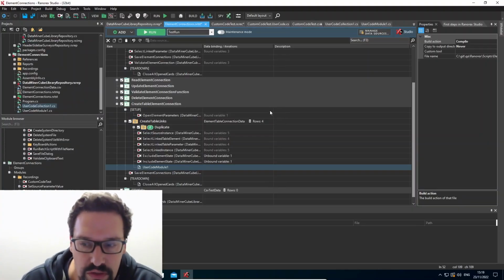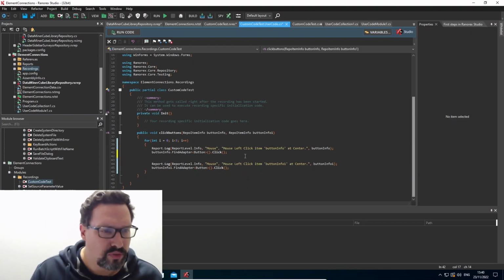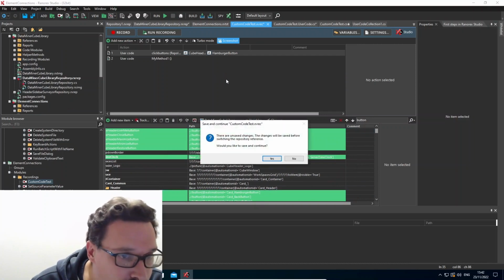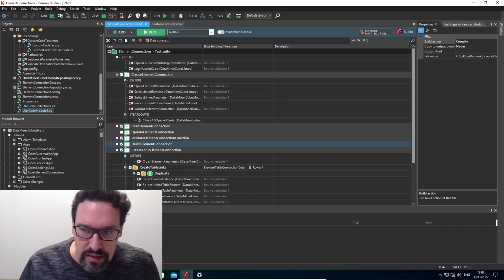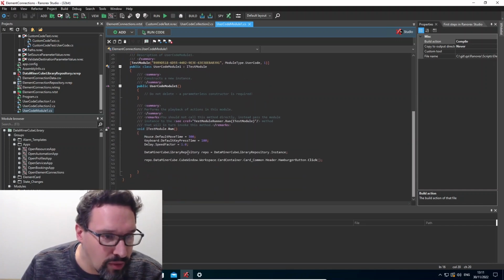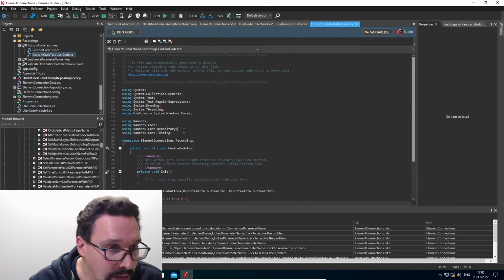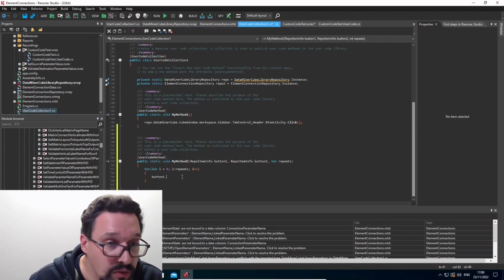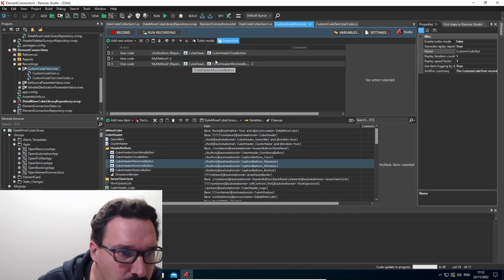Ranorex - Custom code - Access the repository items from custom code